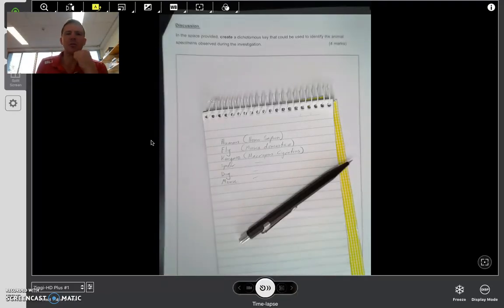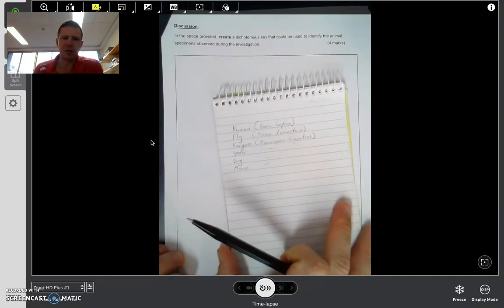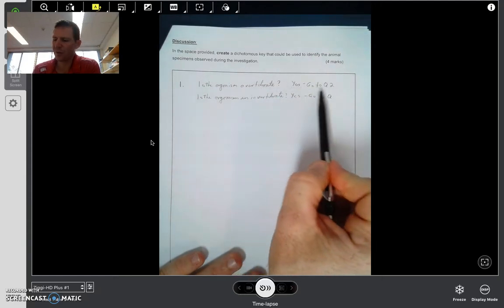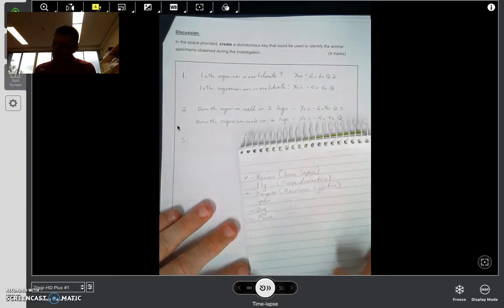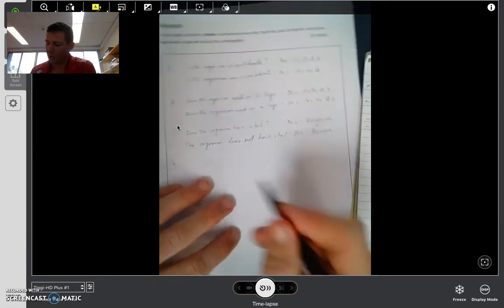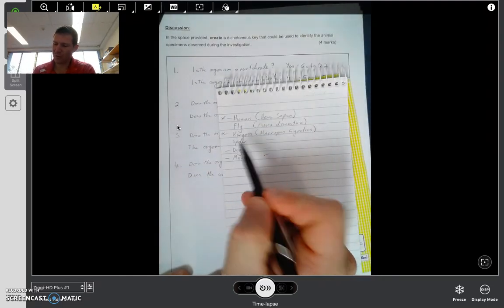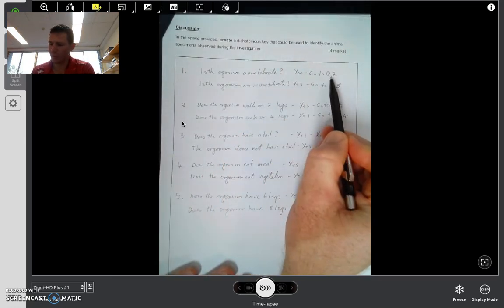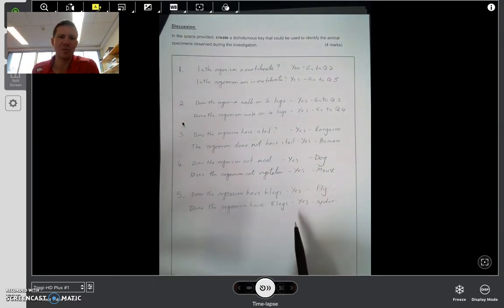7SCI Task 2 Creating the Key - Mr H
7SCI Task 2 Creating the Key - Mr H